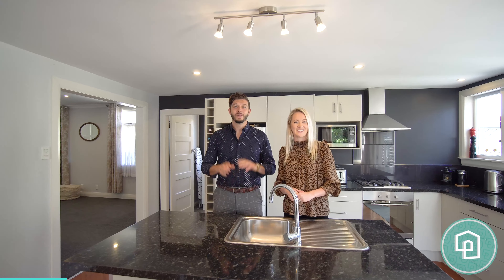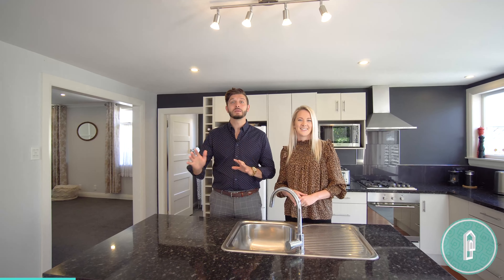SOLD! - 36 Miro Street